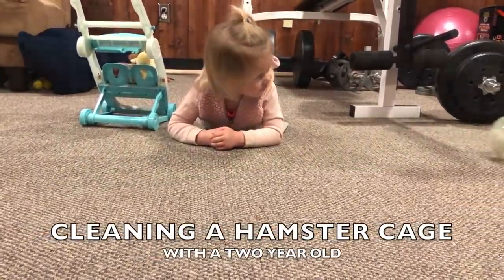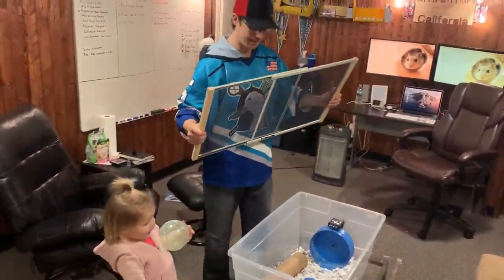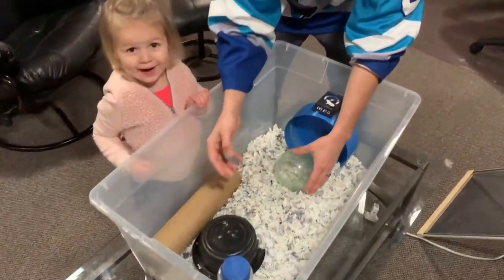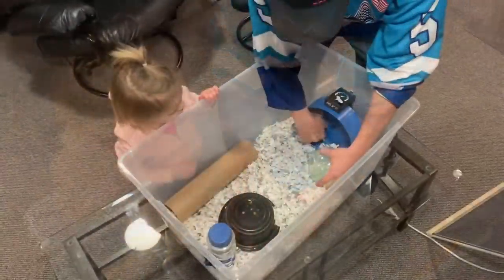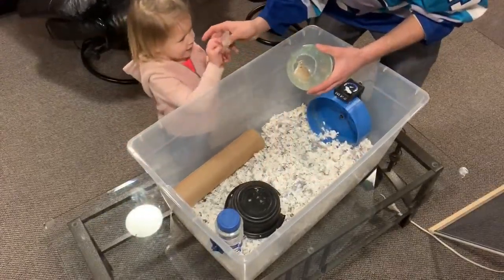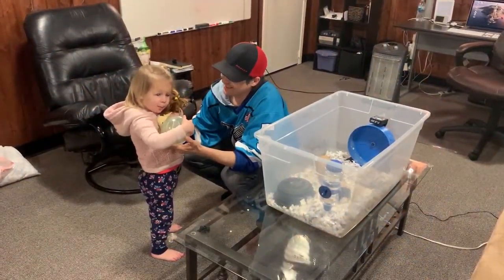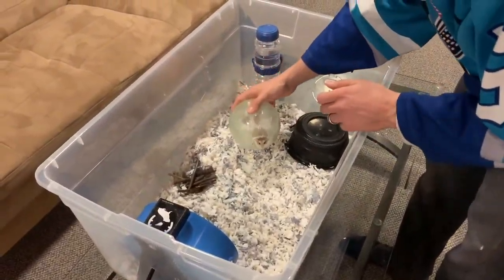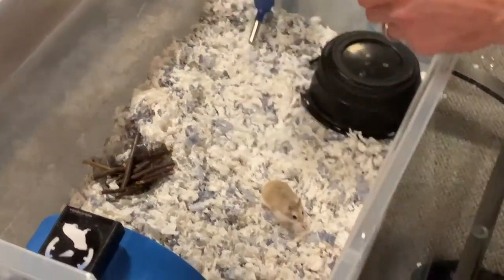Hamster Ball To The Rescue! Cleaning a hamster cage... with a two year old.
Cleaning our hamster kippers cage is one of my daughter Aurora’s parts of being a pet owners because of the hamster ball!

This video shows you how quick and easy cleaning a cage can be and how using the hamster ball makes it a fun experience for my daughter.